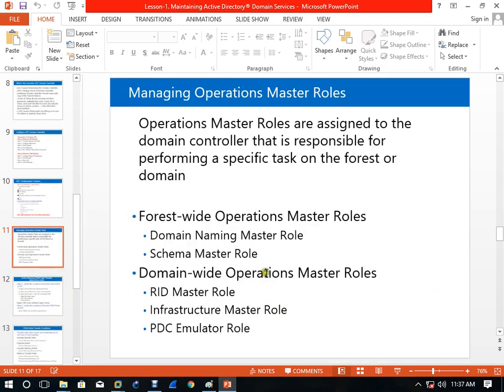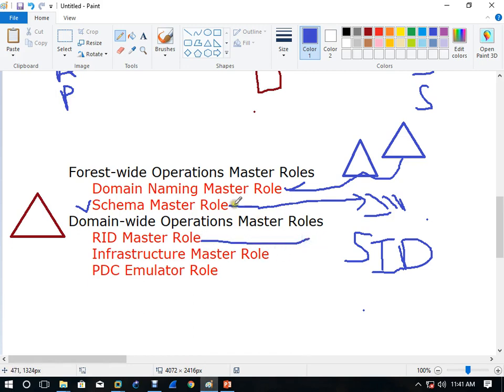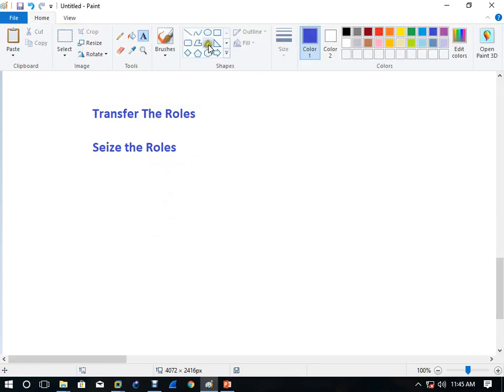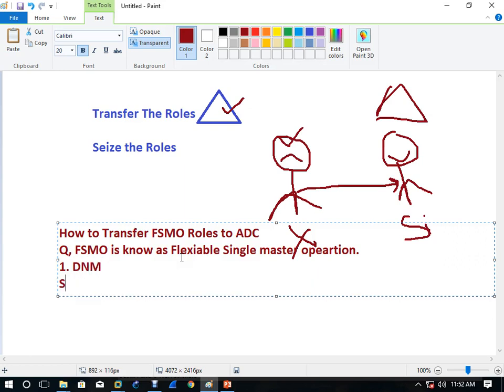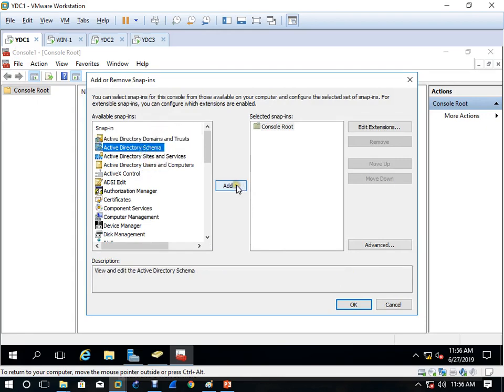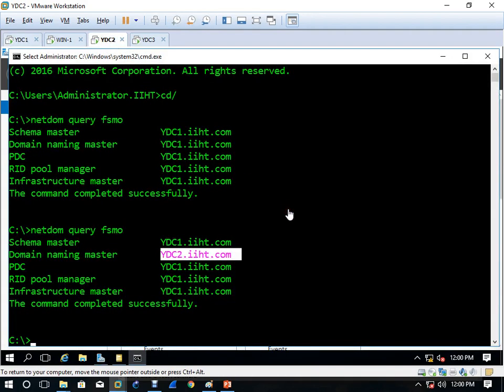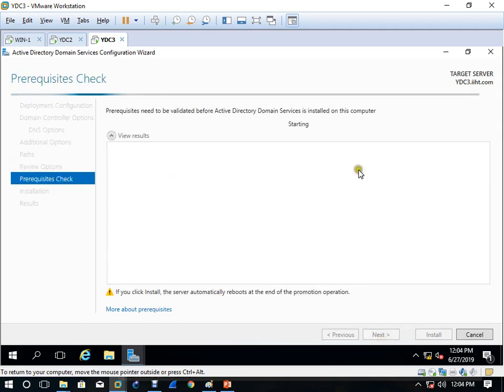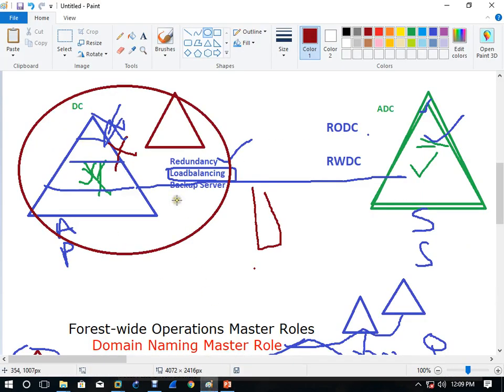Lesson 3 How to Transfer the FSMO Roles